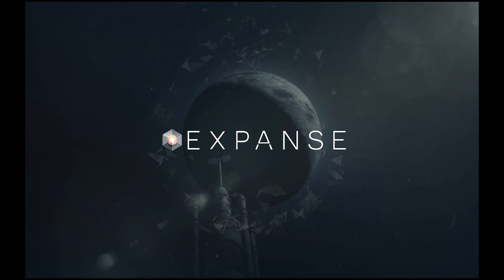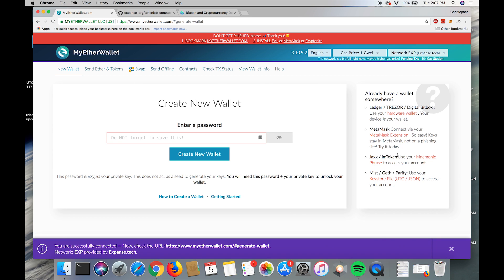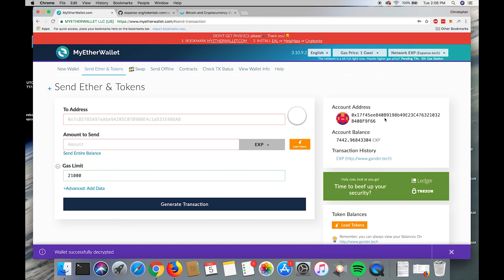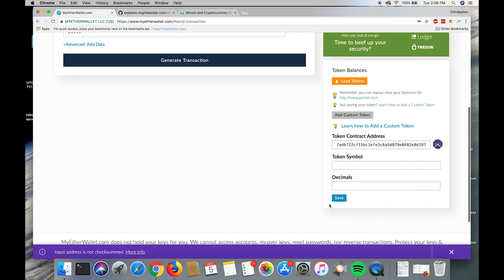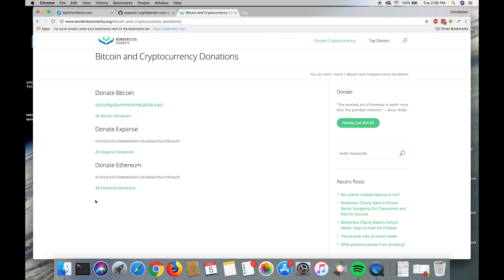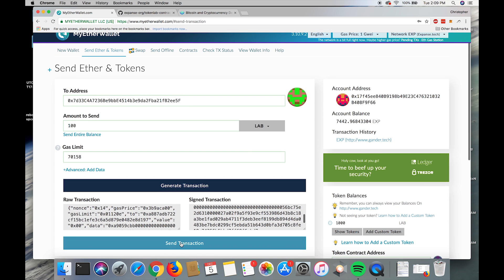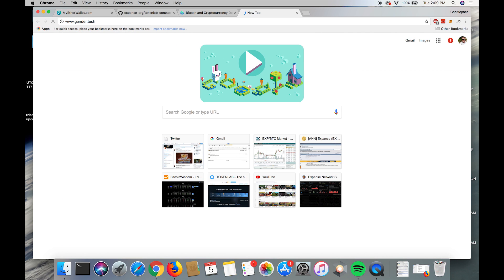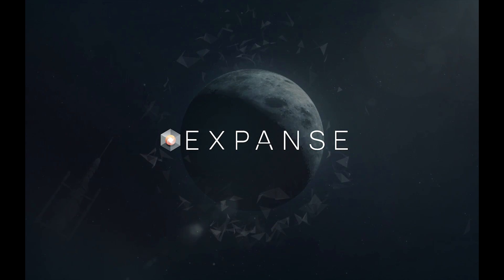How To Send Lab Tokens On Expanse With My Ether Wallet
This video teaches you how to send LAB tokens on Expanse with My Ether Wallet.